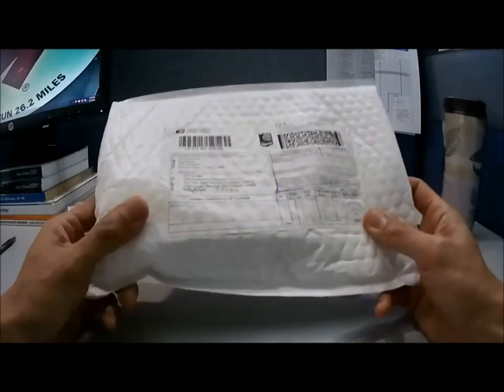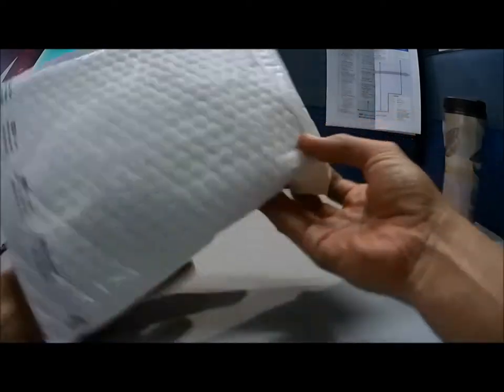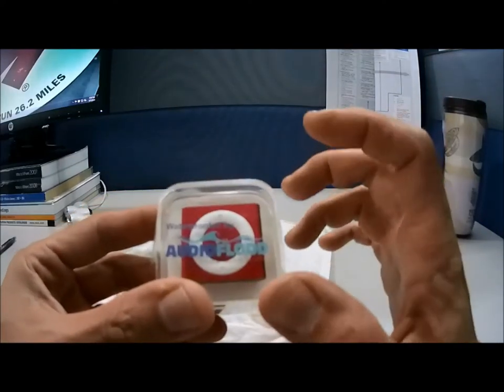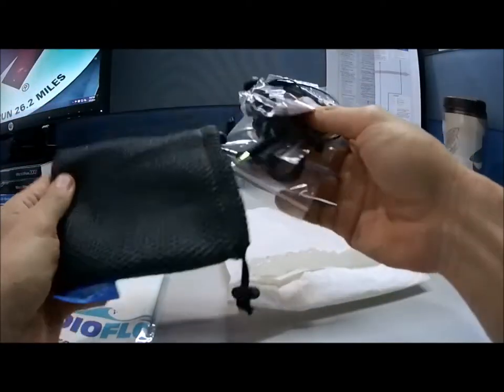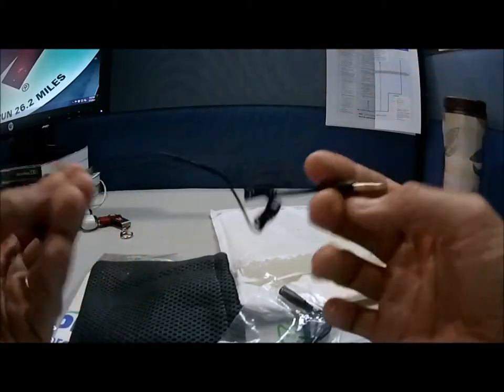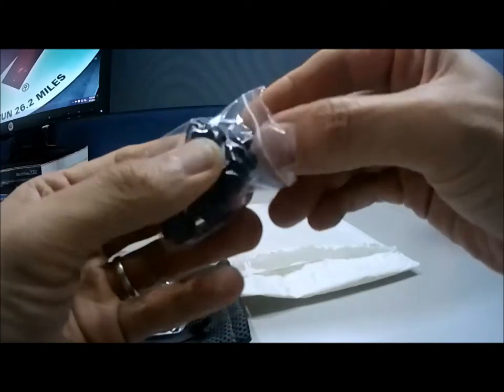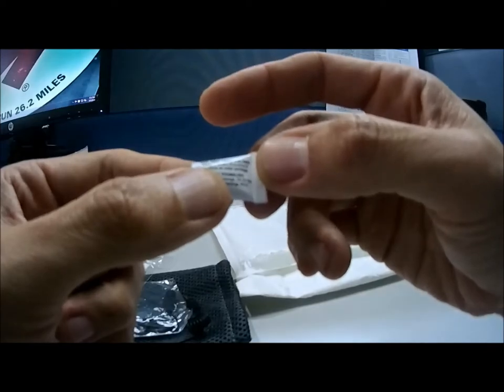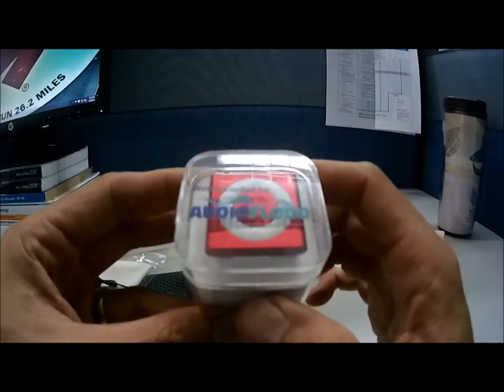Audioflood Waterproof iPod Unboxing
Your swim will not be the same anymore (with music now). Details in